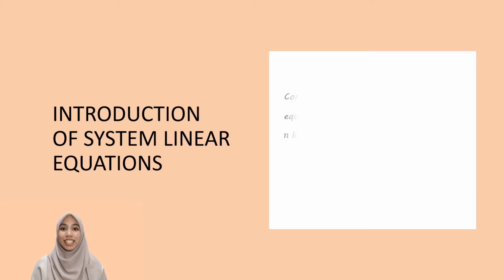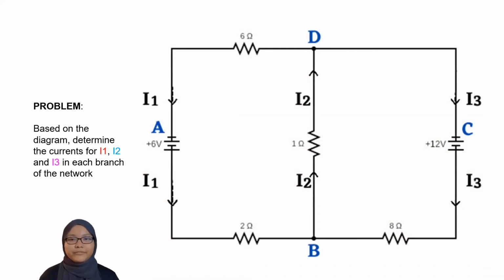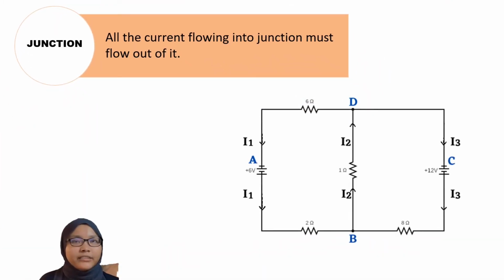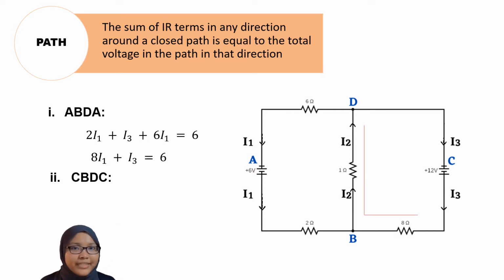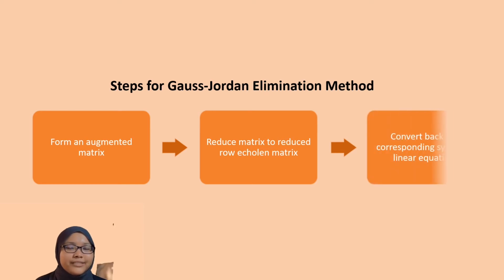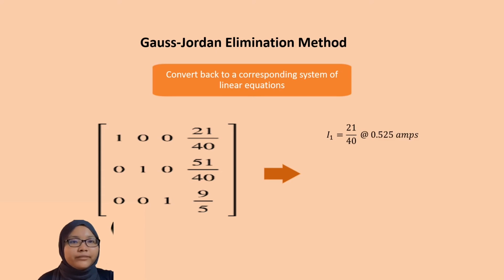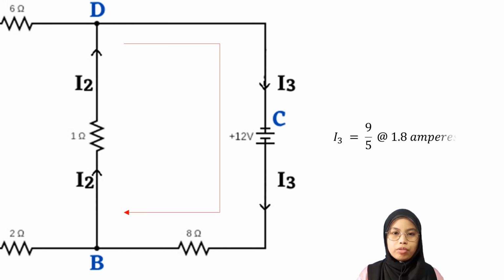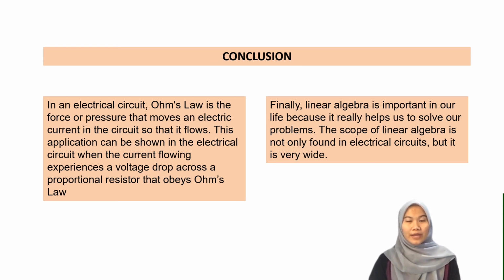CASE STUDY MAT263: APPLICATION OF SYSTEM OF LINEAR EQUATION ON ELECTRICAL NETWORK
Video Presentation for Case Study MAT263
GROUP 5 (A4CS1124B)